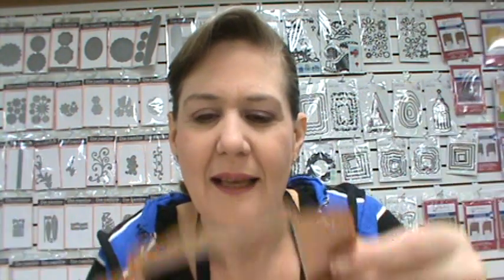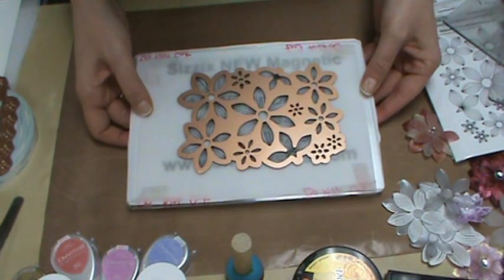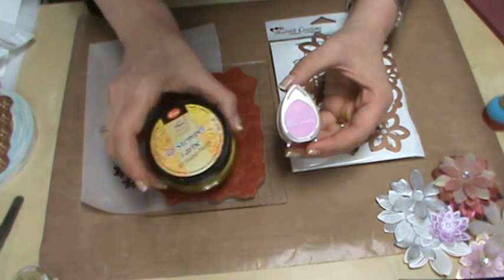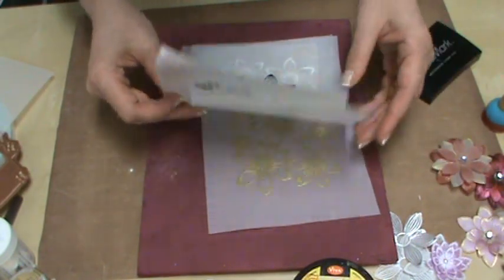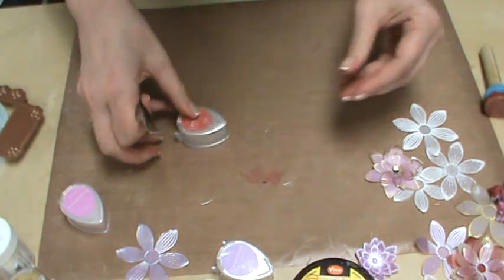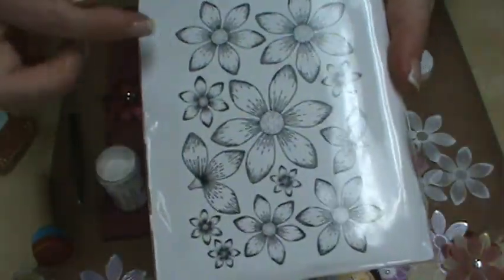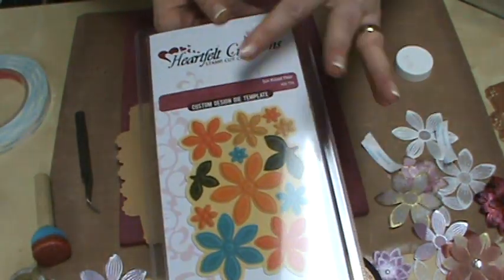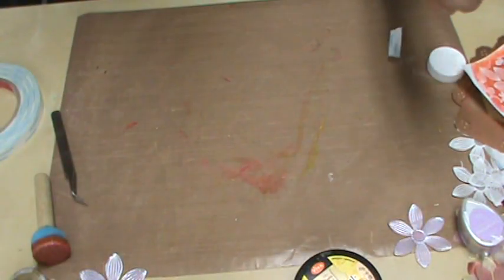#74 NEW Sizzix Magnetic Platform for Wafer Dies & Heartfelt Creations by Scrapbooking Made Simple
Come learn about the NEW SIZZIX MAGNETIC PLATFORM and how it works with all your wafer type dies like Spellbinders, Memory Box, Dienamics, Die-versions and Elizabeth Crafts dies!  Then come and see what we have done with the NEW Heartfelt Creations Dies and Stamps.  THis NEW Collection was designed by an SMS Customer, Marisa Job!  Her samples are stunning and I think you are going to enjoy seeing how useful they can be!  Enjoy all and thanks...Stacey :)